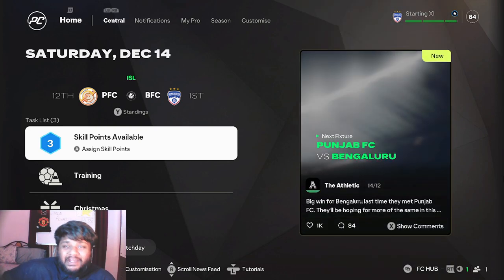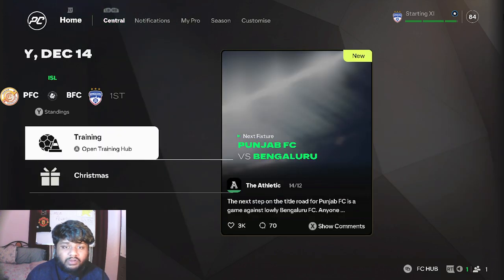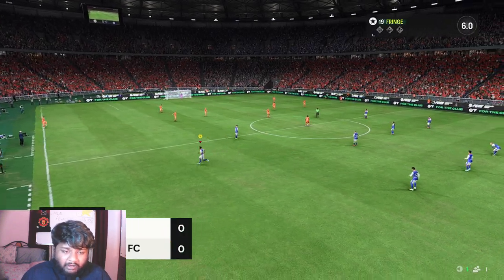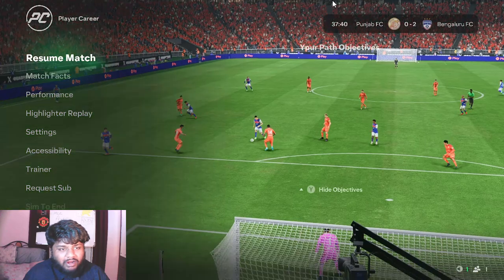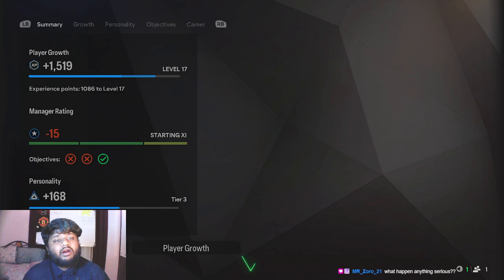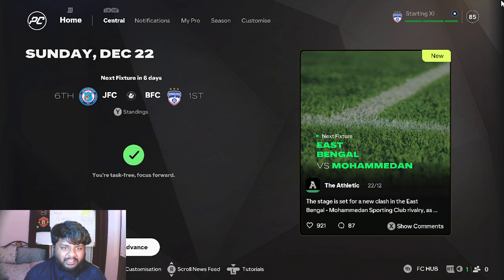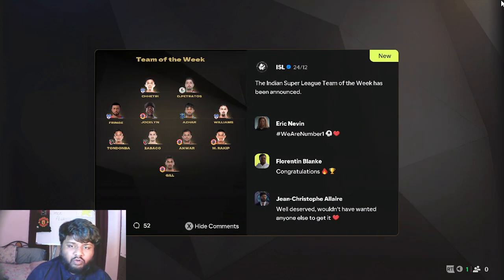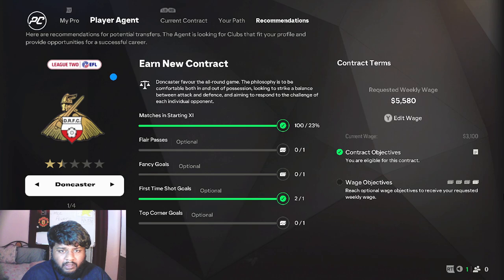*EPISODE 6* FINALLY In Team of the Week for ISL! | mrfringe19 Player Career Mode | EA FC 25